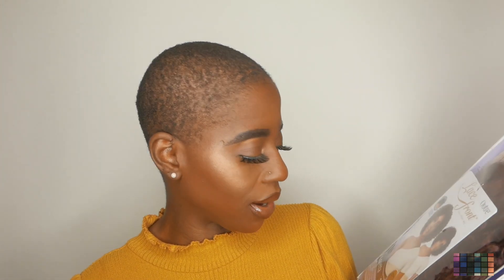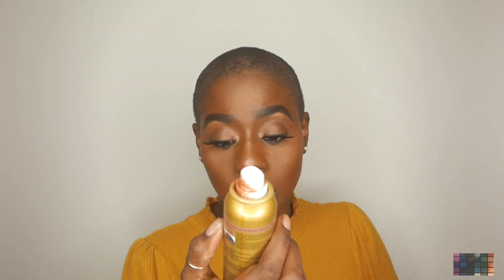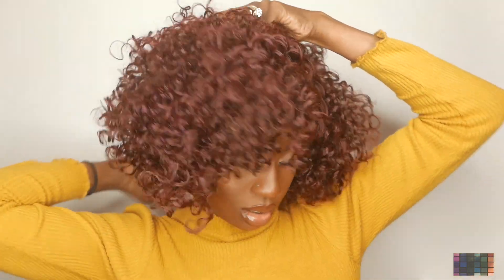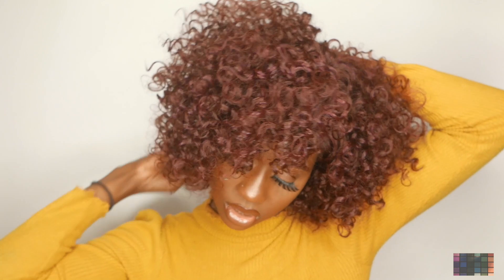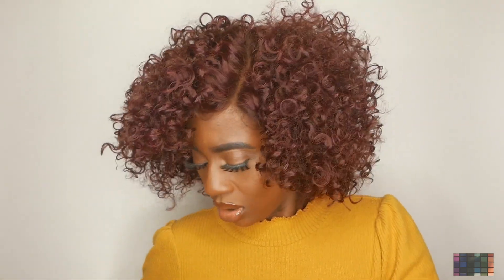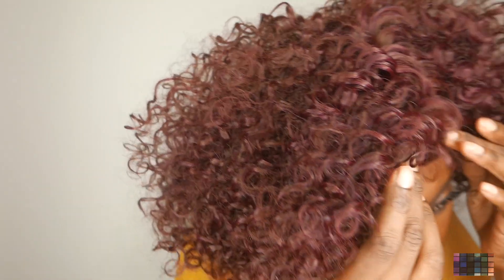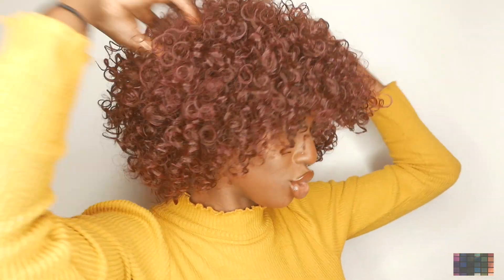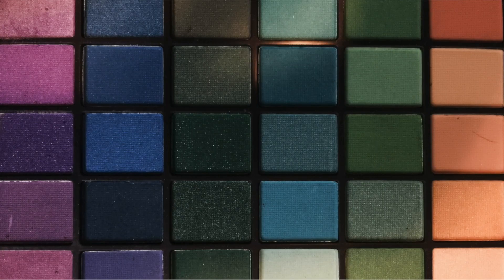Outre Synthetic HD Transparent Lace Front Wig - LORETTA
Hey y’all welcome back. This hair was sent to me by outre This is the Loretta front lace wig. Now I love this wig because the color is super pretty and I love the texture of these curls. It’s nice and big and I love the fact that I dont have to even glue it down if I don’t want to. Hope you like this review.

If you guys want to purchase this wig. The link is down below